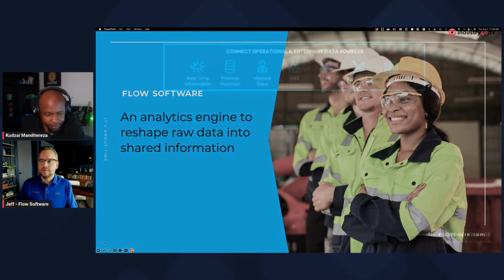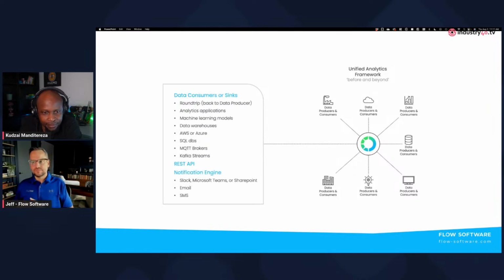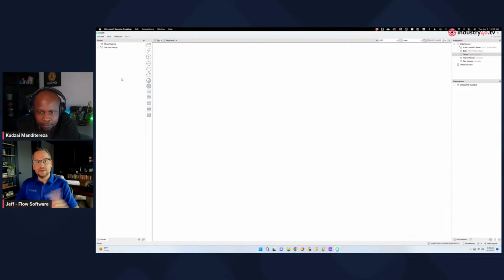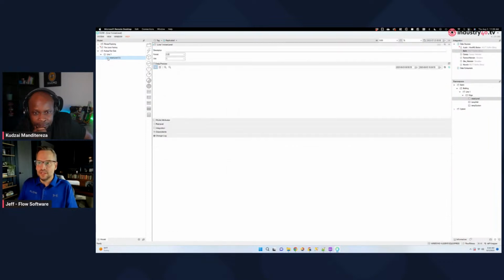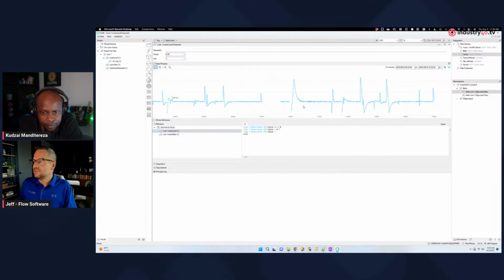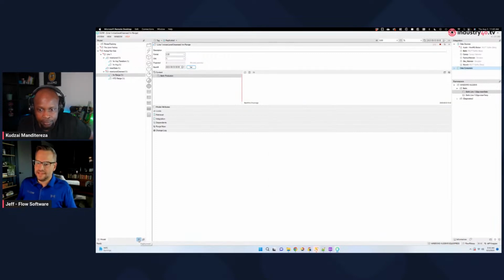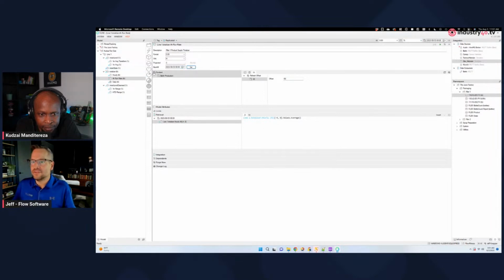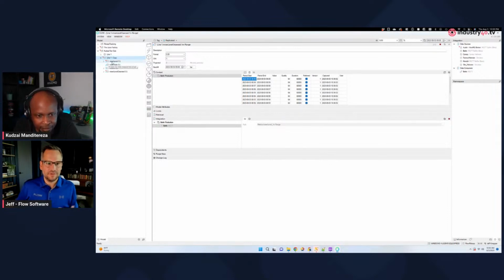Adding Analytics to a Unified Namespace with Flow Software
Join us in our upcoming live demo, where we’ll demonstrate a practical approach to integrating Analytics into a Unified Namespace using Flow Software and HiveMQ MQTT Broker.

Joining me in this session will be Jeff Kneeper.